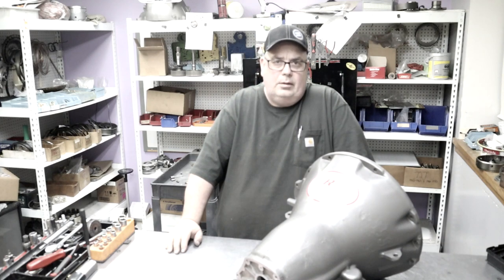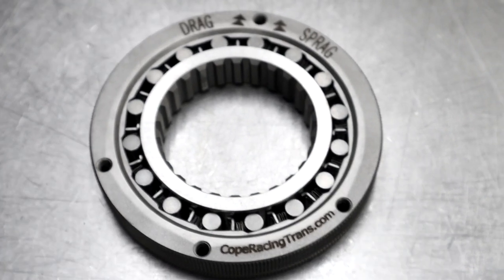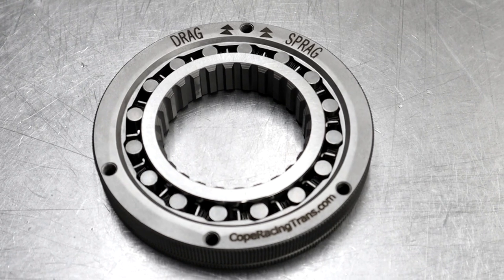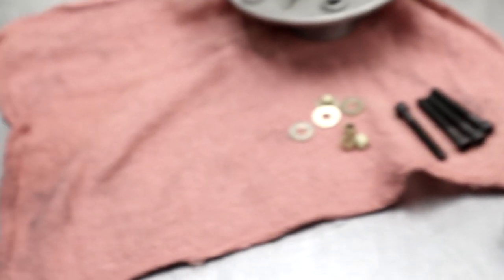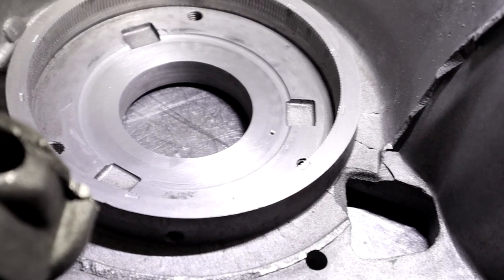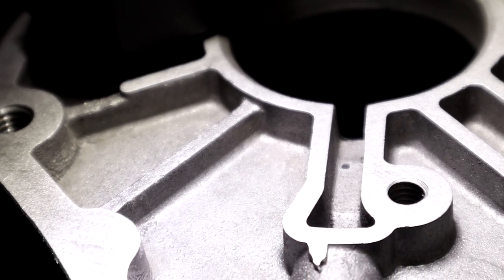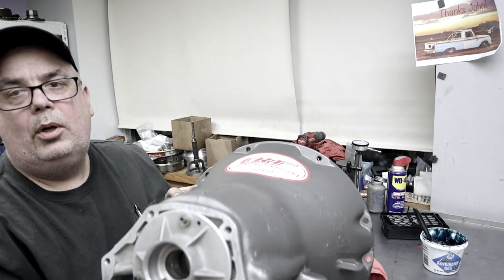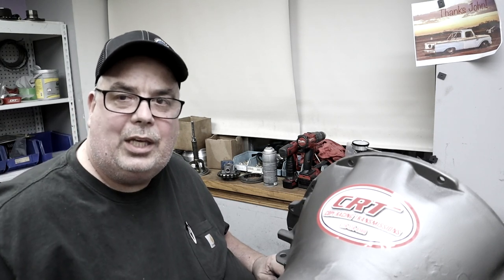727 SPRAG VIDEO INSTALLATION INSTRUCTIONS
LINK TO CRT 16 ROLLER BOLT IN SPRAG ( DRAG SPRAG )